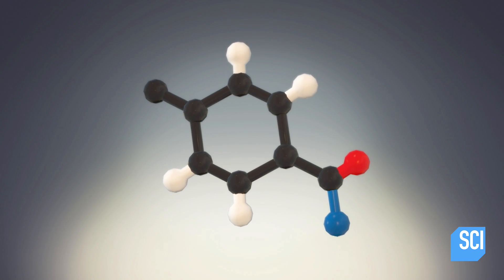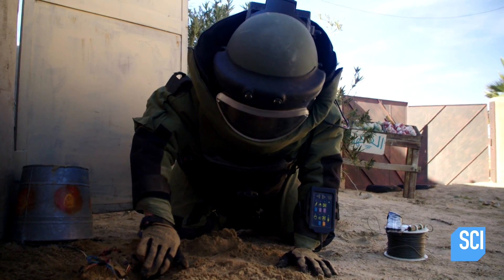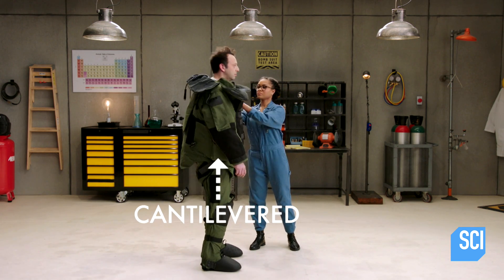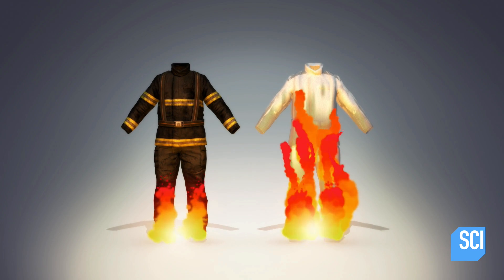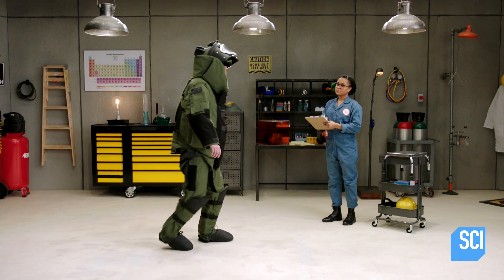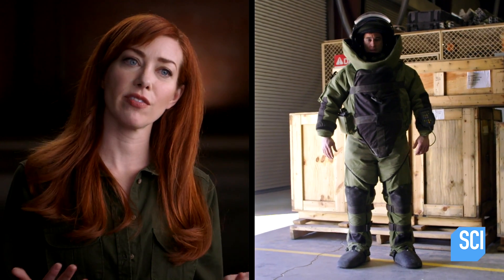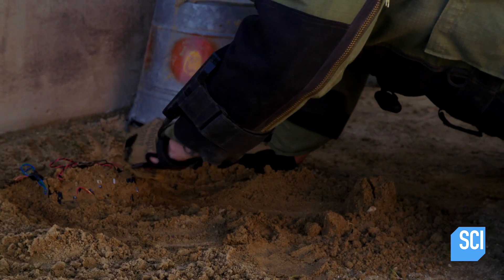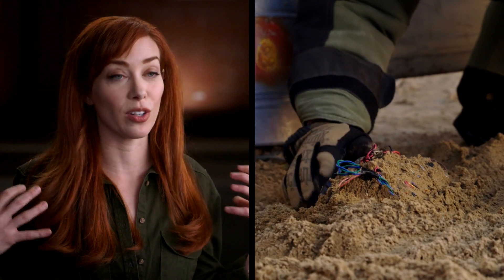This Suit Can Withstand Pressure Generated by a Bomb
Bomb suits deflect projectiles that come from an exploded device. They also decrease the pressure of the blast wave.